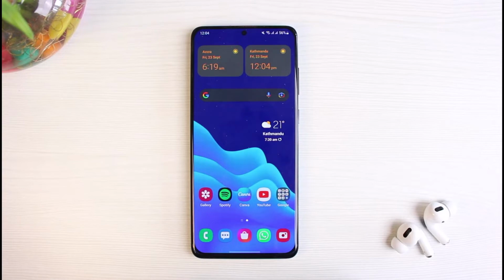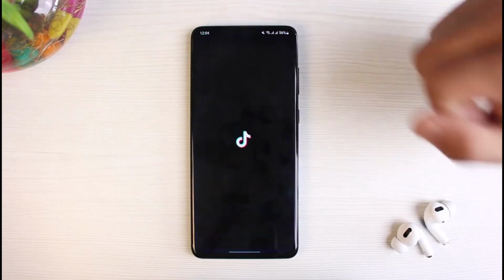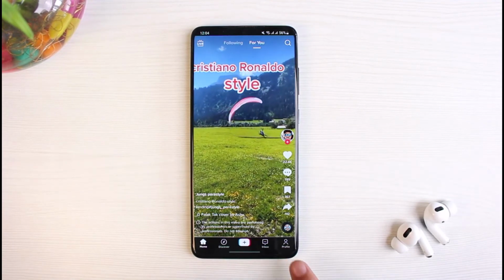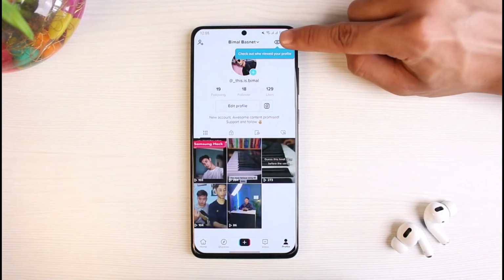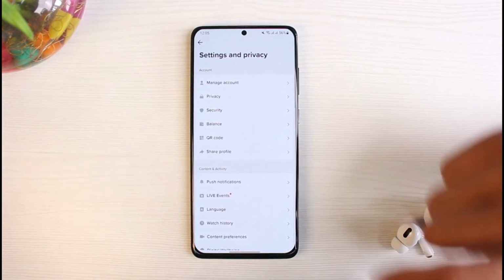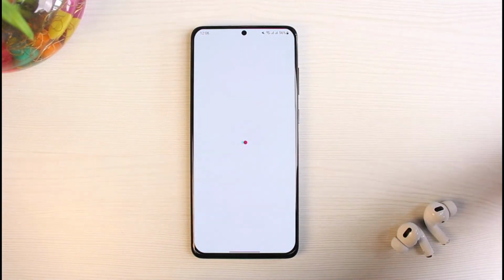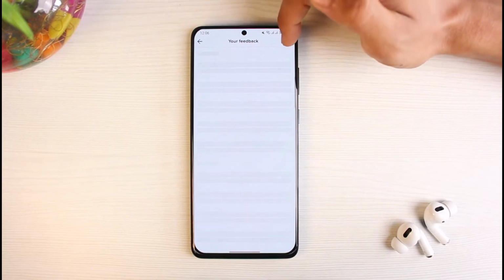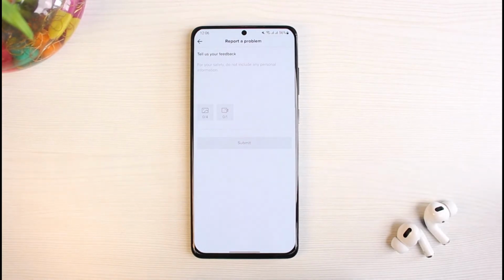How to Fix Your Age on TikTok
In this tutorial video, I am simply going to show you how to fix your age on TikTok.

Follow these simple steps:
1) Update the TikTok app to the latest version
2) Open TikTok & login to your account
3) The only way to change or fix your age on TikTok is to contact and report a problem to TikTok support
4) So go to Settings & Privacy
5) Tap on Report a Problem and go to the Edit icon
6) Enter your queries and send your report
7) Or, create a new TikTok account with an updated age.

0:00 Introduction
0:21 What the Issue Is
0:40 First Way
1:54 Second Way
2:19 Outro: Final Verdict